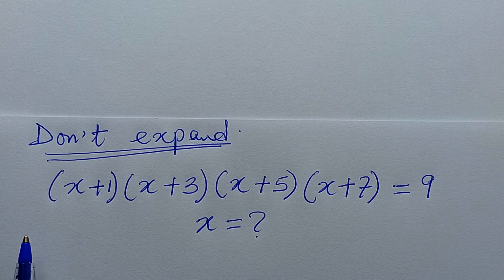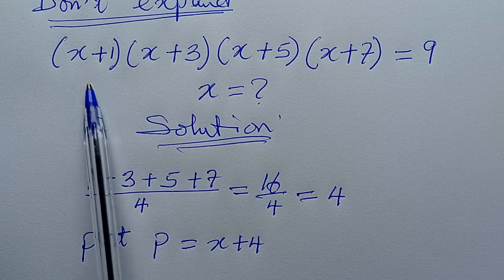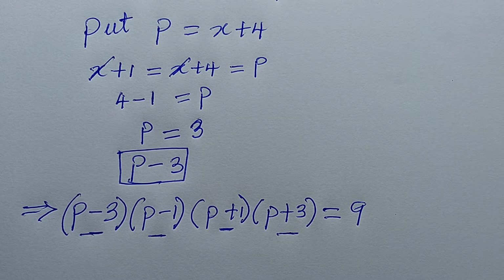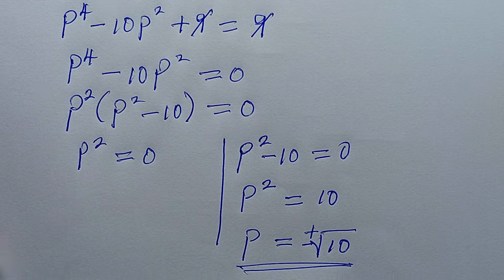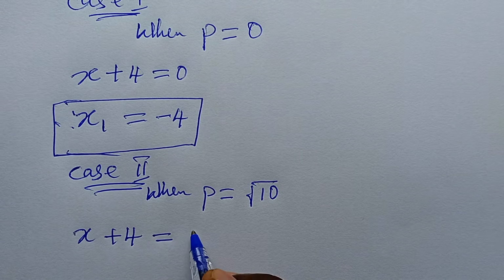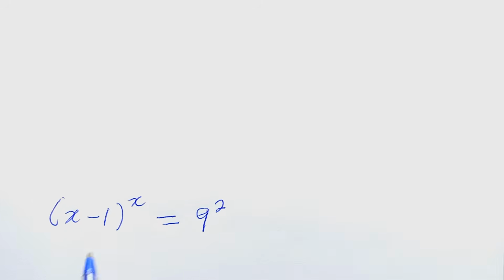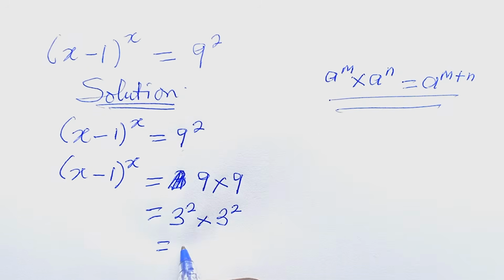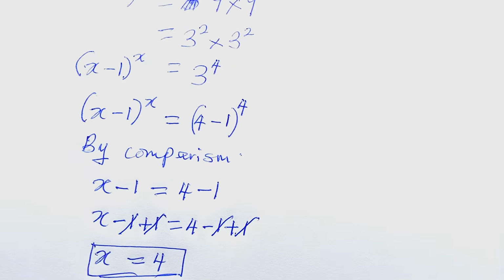Strong Math Olympiad Algebra, Can You solve This?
Here is the solution to all.